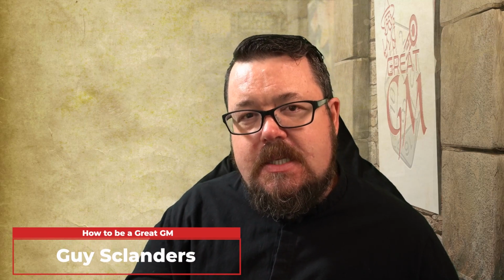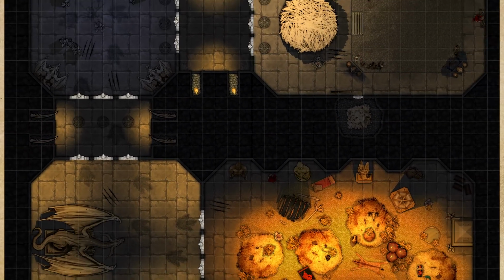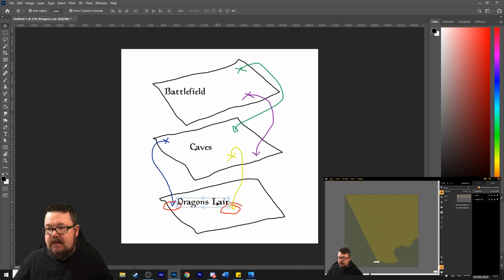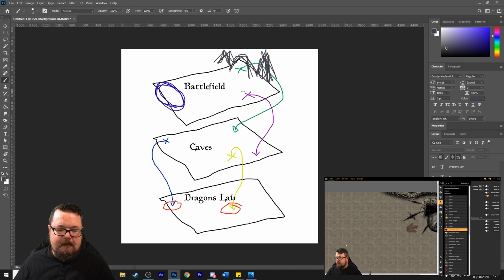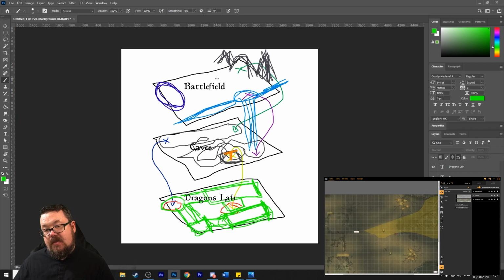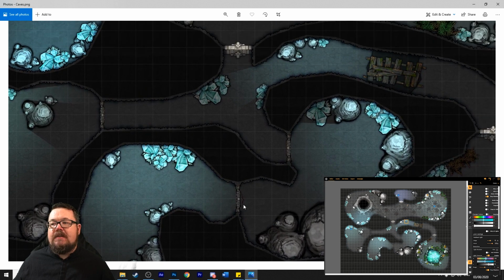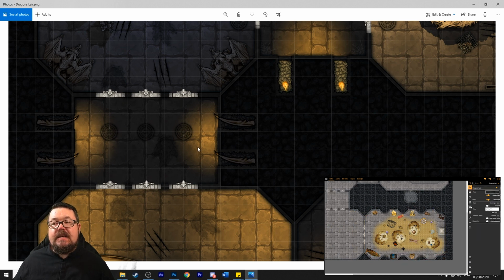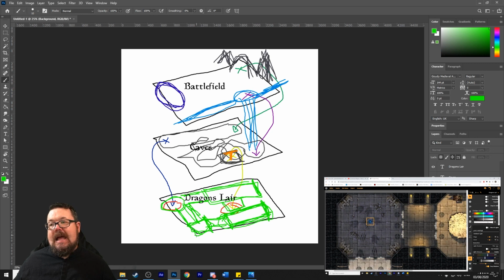Building a Multi-Level Dungeon That's Not Annoying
Thinking of making a multi-level dungeon? We will show you how to making a level dungeon that doesn't get boring or annoying as your players work through the dungeon that you have painstakingly put together!

use (GREATGM) for an awesome discount!